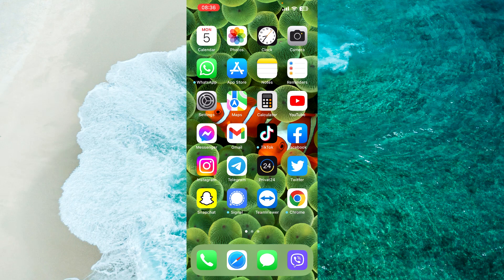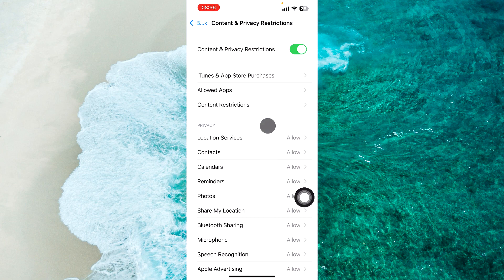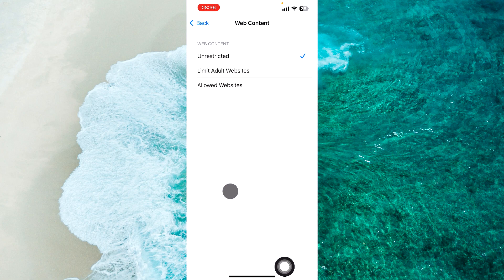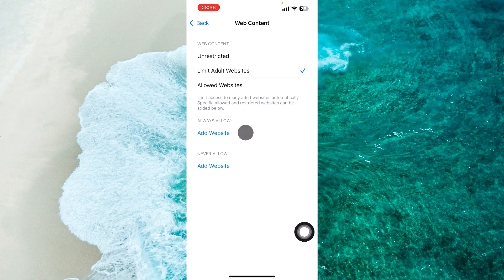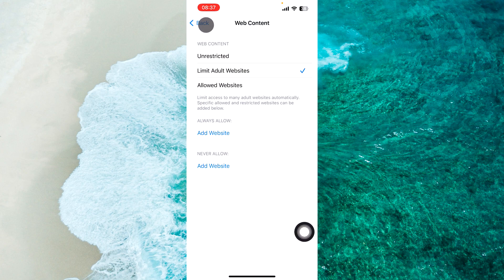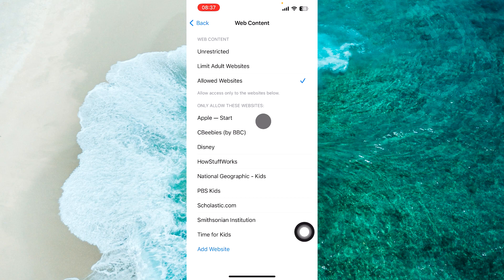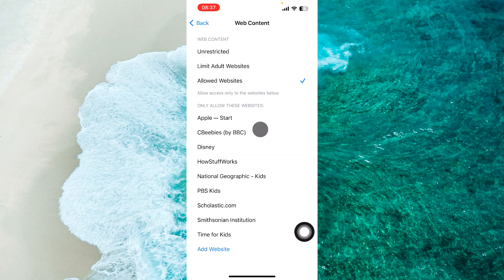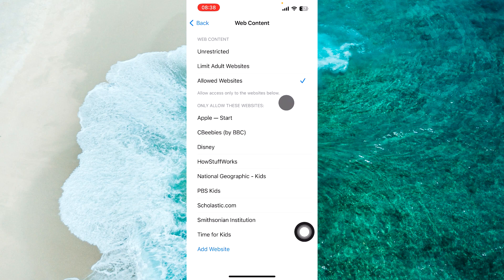Taking Control of Safari: How to Set Up Restrictions for Enhanced Security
0:00 Intro
0:10 Taking Control of Safari: How to Set Up Restrictions for Enhanced Security IOS and Android